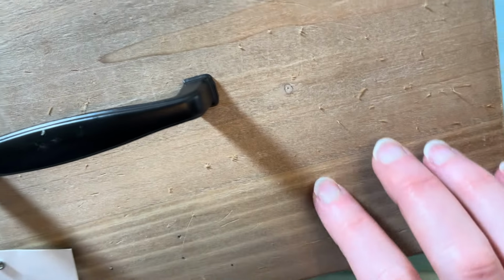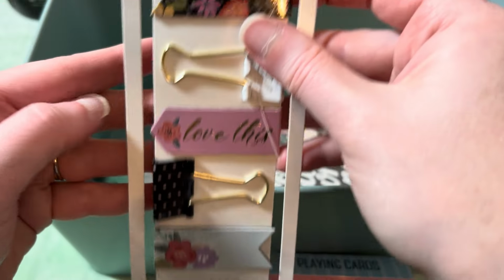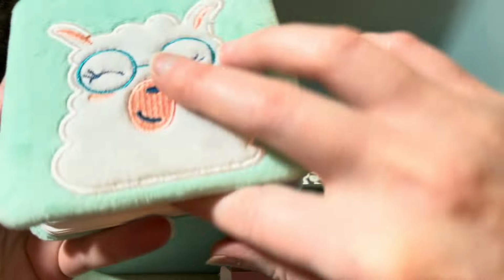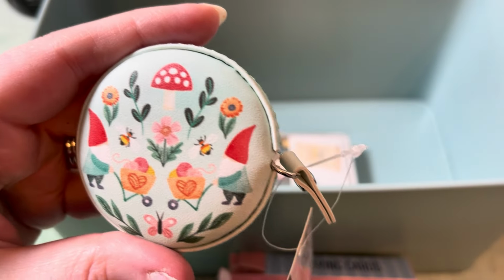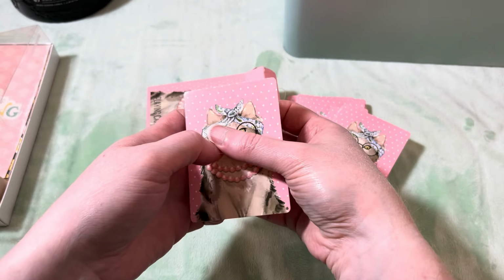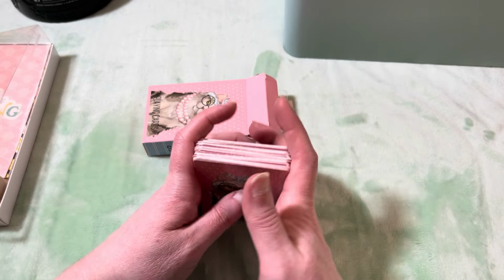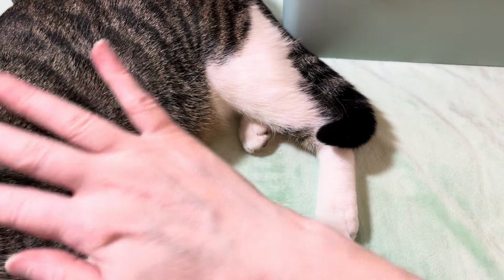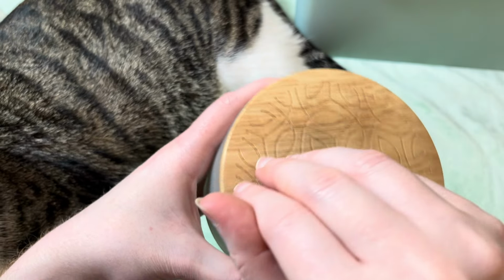My first ASMR video! 💕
Hey there! Join me for a relaxing whispered tour through my latest craft store purchases and meet my kitty, Mabel.